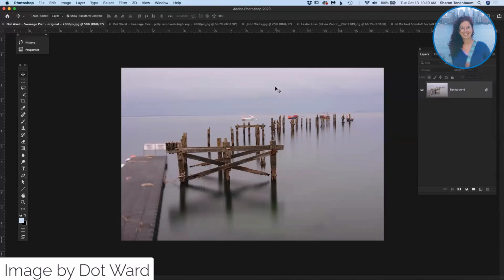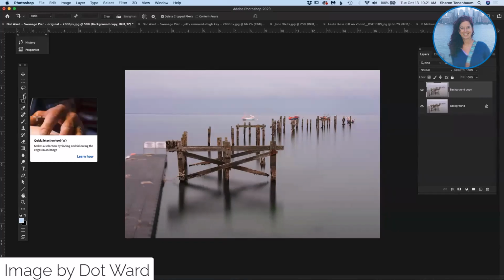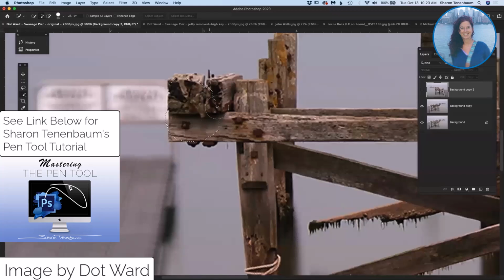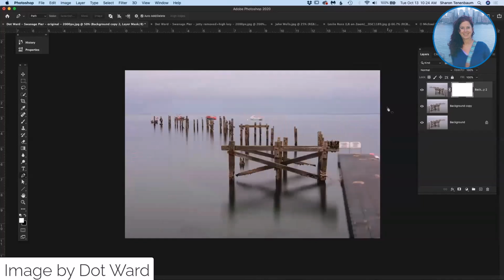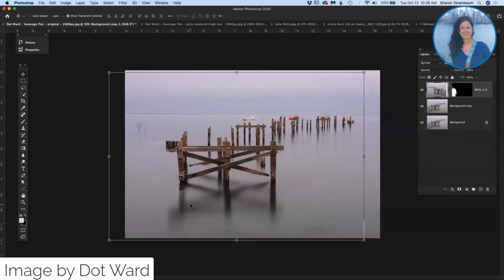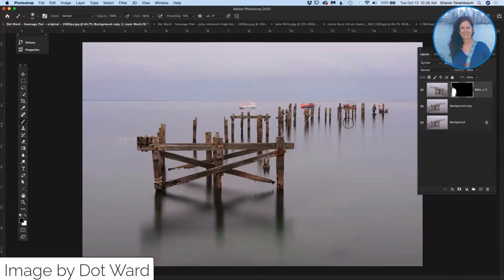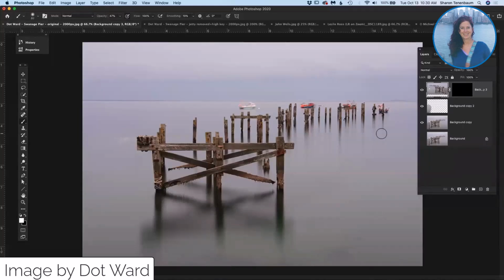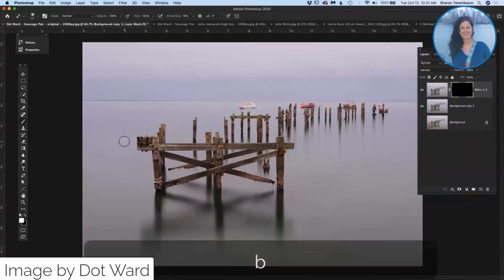07 Image Simplifying Your Scene for Long Exposure Dot Ward in Photoshop | 2020 Talk and Learn Shorts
Less is MORE. Very very true when it comes to Long Exposure as fine art.  In this video, Sharon Tenenbaum demonstrates how to simplify your scene by taking out unnecessary details in your composition. With the help of the Photoshop Pen Tool, you can transform your cluttered image into an elegant Daytime Long Exposure